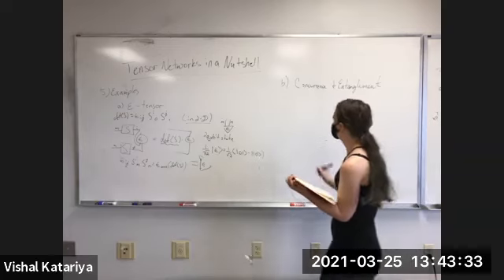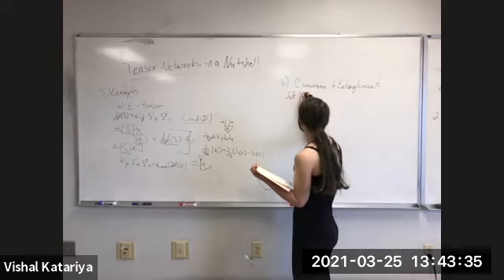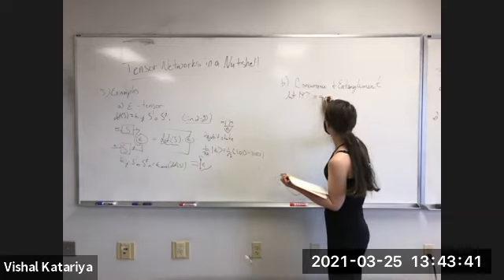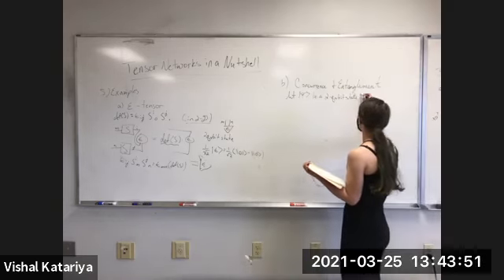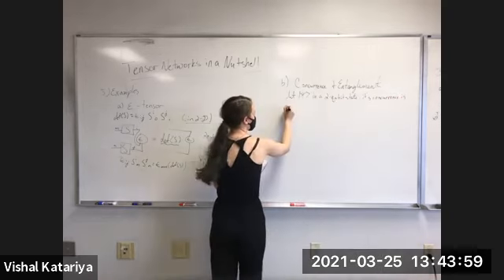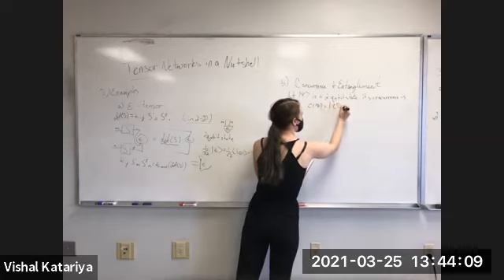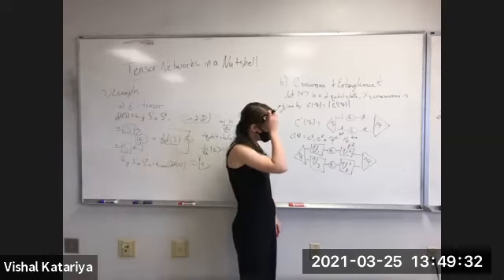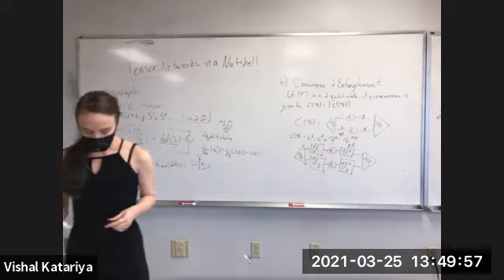Tensor Networks in a Nutshell overview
An overview of Tensor Networks in a Nutshell (arxiv:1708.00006) for the QST quantum info group meeting. Overview given by Margarite LaBorde.